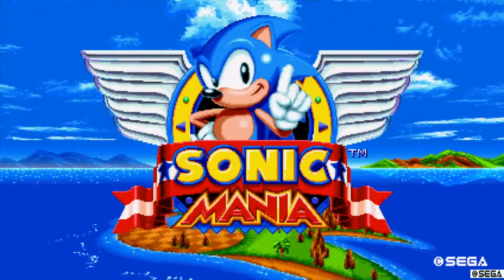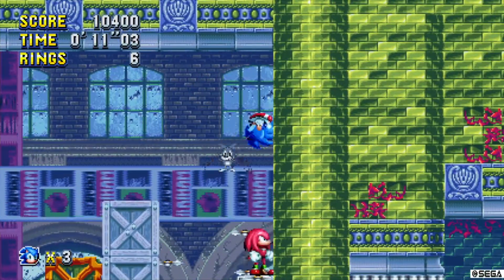Sonic Mania - Crate Expectations - Wreak havoc at the propaganda factory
Sonic Mania - Crate Expectations - Wreak havoc at the propaganda factory walktrough